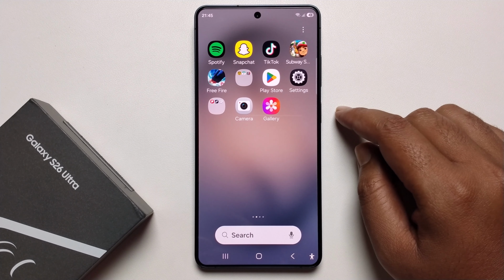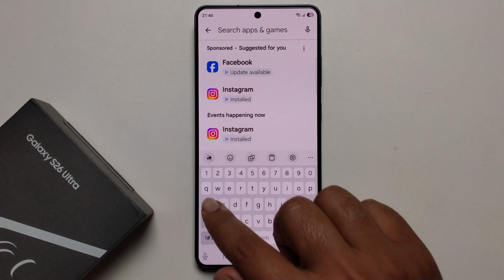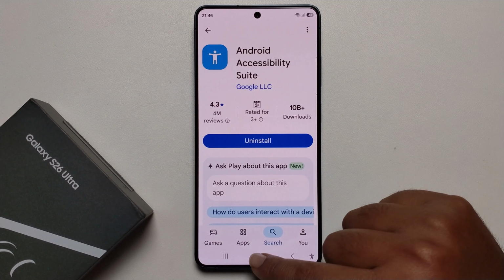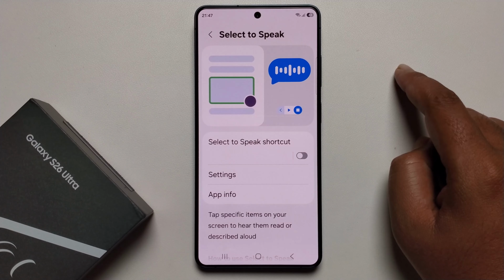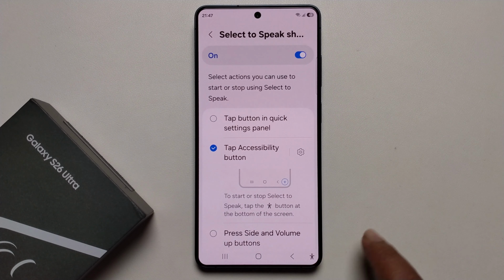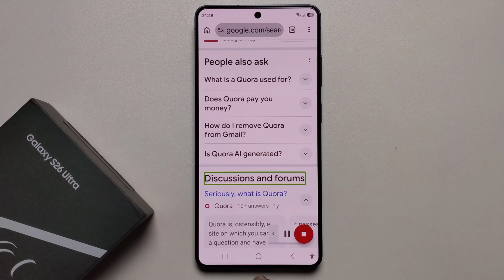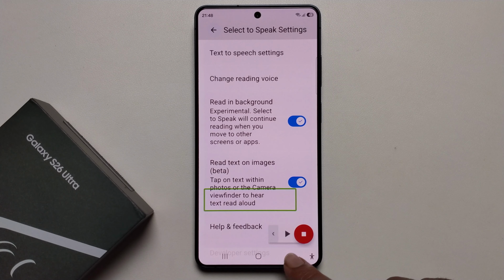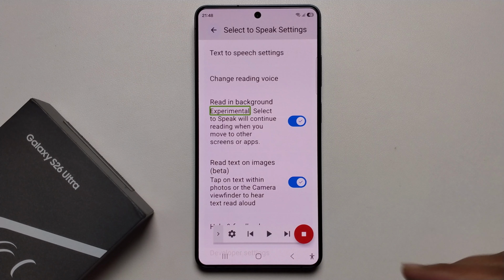Samsung Galaxy S26 / S26 Ultra : How To Set Up & Use Text To Speech - Full Guide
Are you looking Samsung Galaxy S26 / S26 Ultra : How To Set Up & Use Text To Speech - Full Guide. yes! you are come in the right place. i am provide very easy way. check out our solution